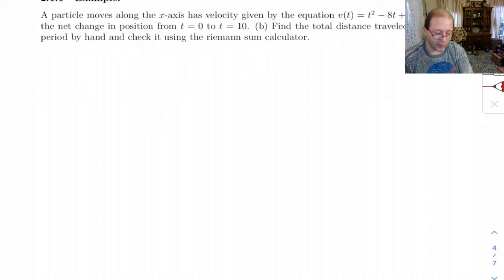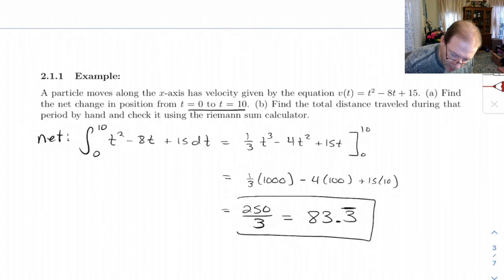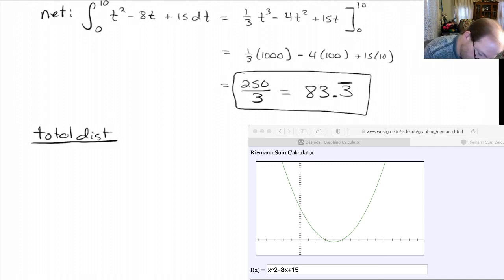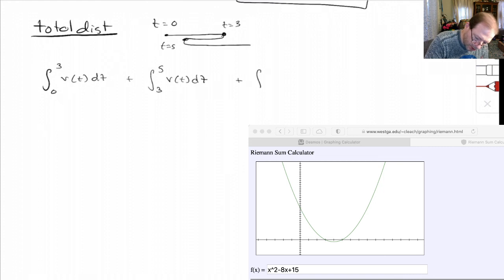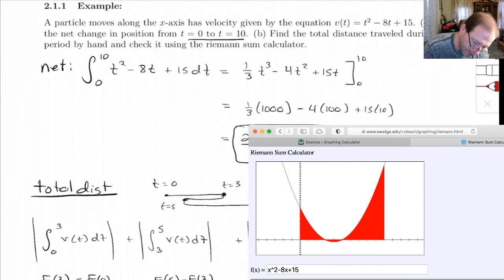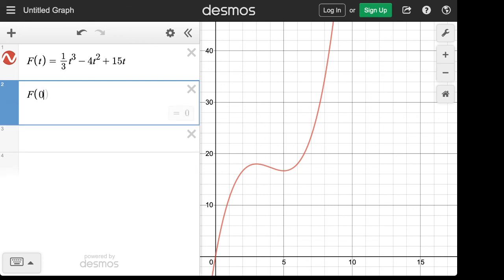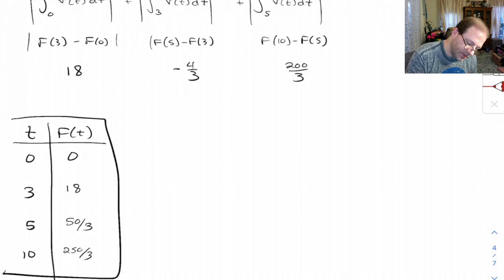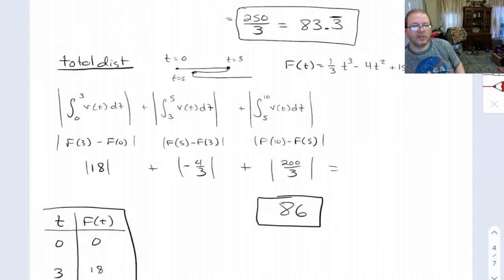c5.4.3 example 2.1.1